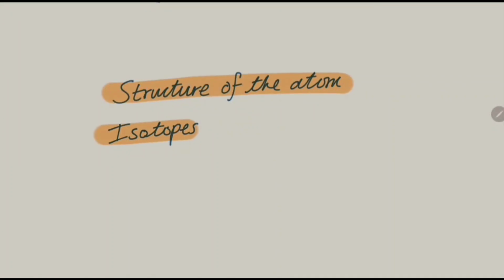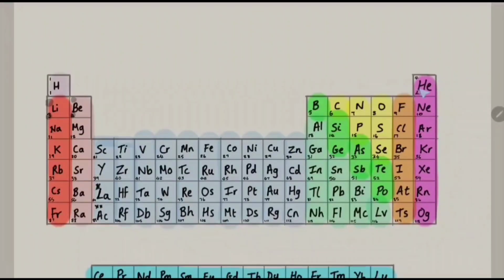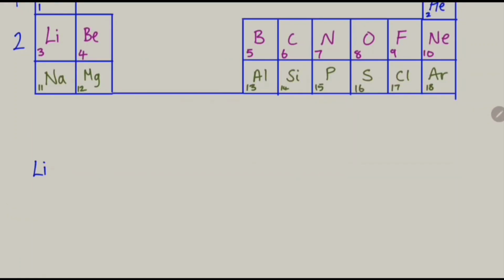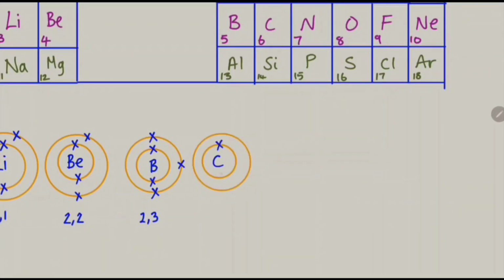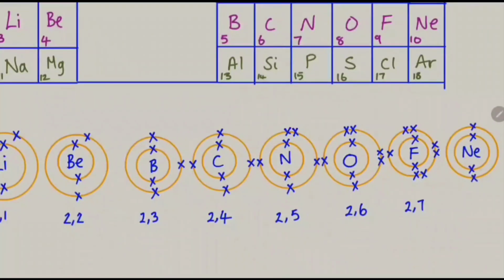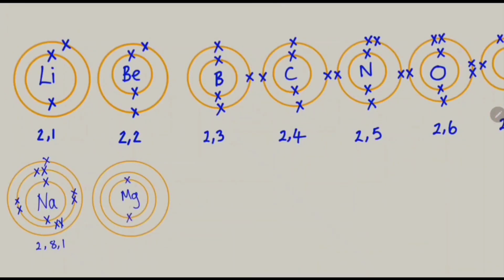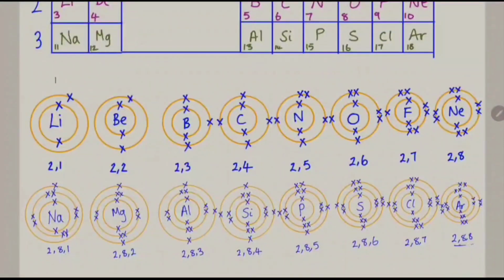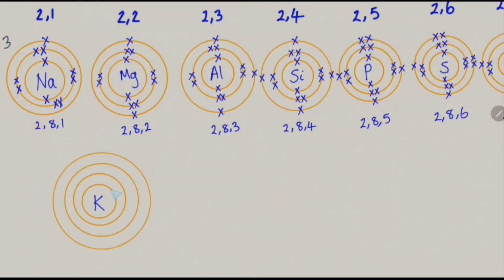GCSE |Electronic structure of atoms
Learn how to fill in the electronic structure of the first 18 elements correctly. Relevant to GCSE/ IGCSE level or equivalent.